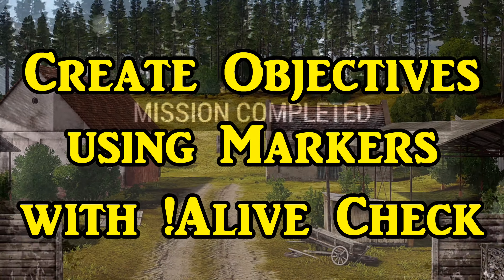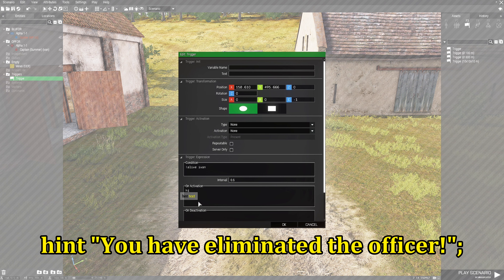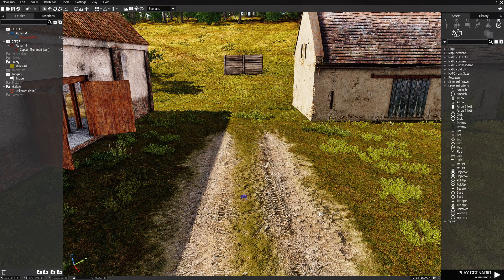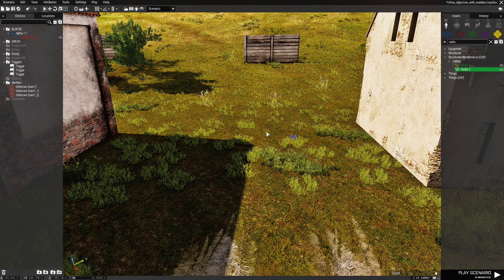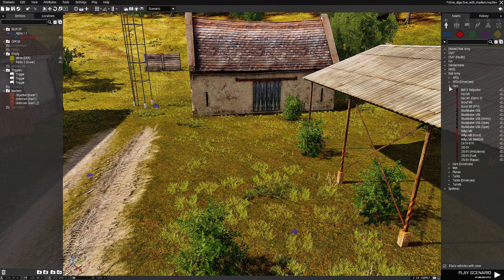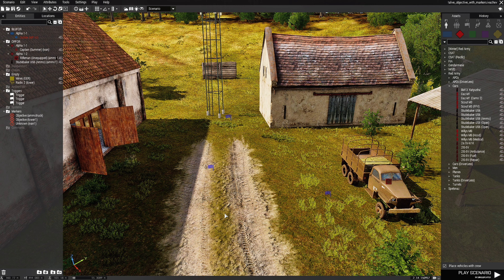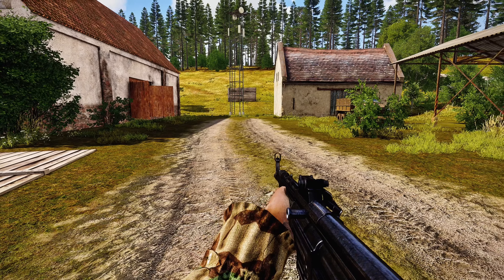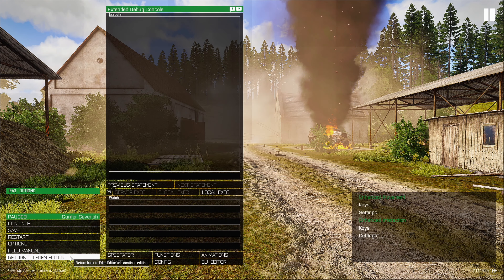Create Objectives using Markers with Alive check!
In this video i will be showing you how you can create a different kind
of scenario with objectives using markers and !alive check, its very simple to
do, and can be used with any faction mod.

Timestamps
0:00 Introduction
3:50 How do we do this for multiple objectives?
10:30 How to end your mission complete

Music used in the video:
- ES_Yhello by Lofive
- ES_Bad Friends by Mimmi Bangoura
- ES_El Camino a Madrid by Forever Sunset
- ES_Hogarth by Lupus Nocte
- ES_Spacetime by STRLGHT